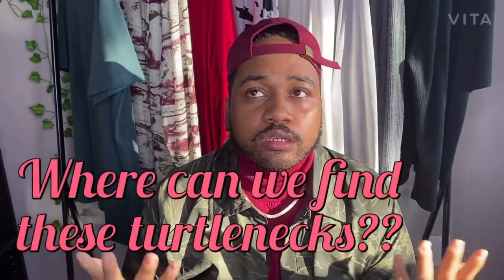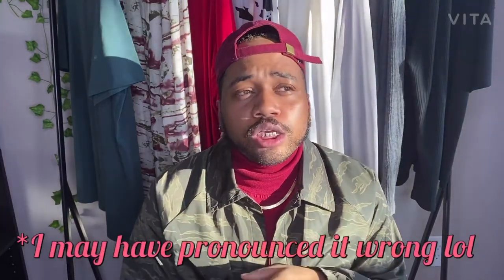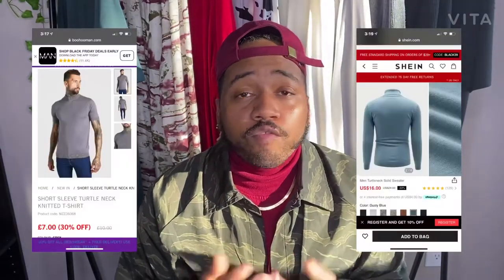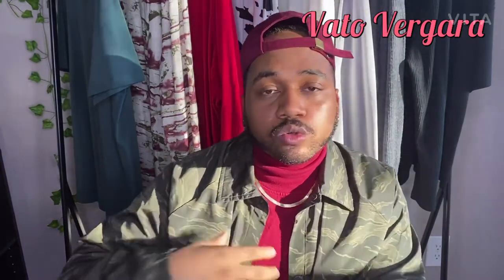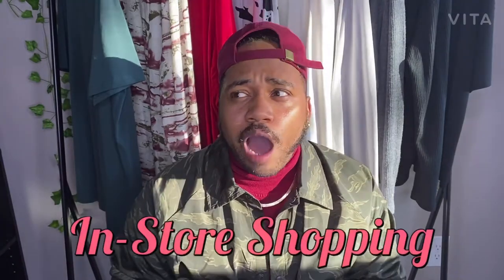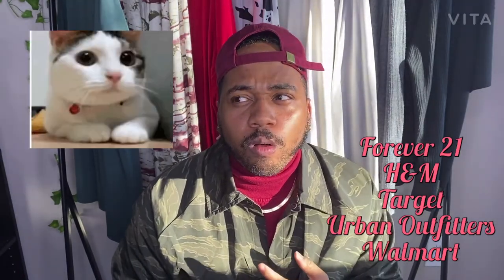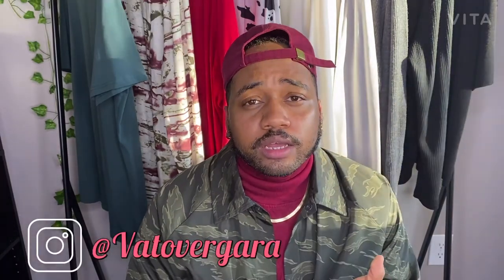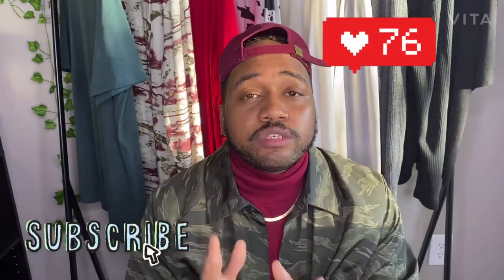Where and How; The Turtleneck Sweater with Vato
Vato shares his favorite sweater Style; The turtle neck. A turtleneck is easy to come by but hard to maintain in style. So let’s go ahead and find out where we can purchase our very own turtleneck. Let’s find out some stylish ways to wear the Turtleneck.